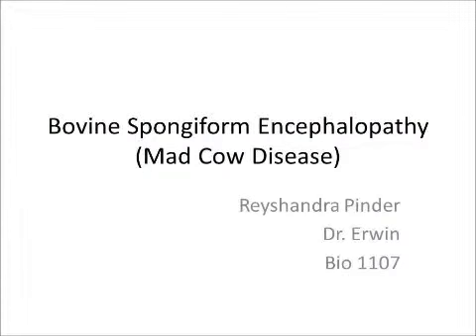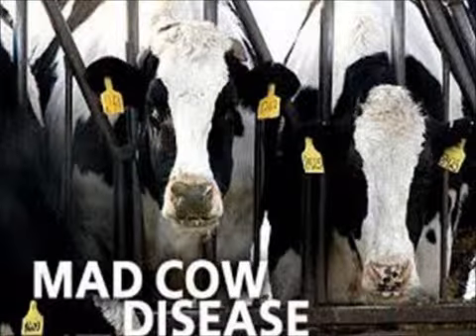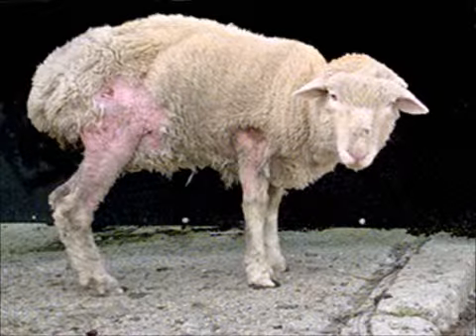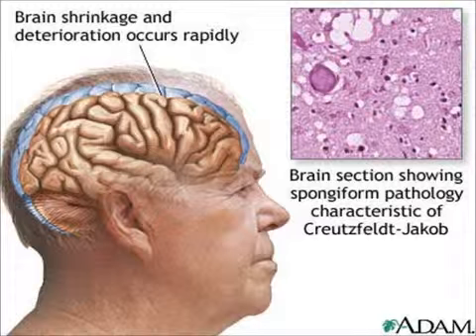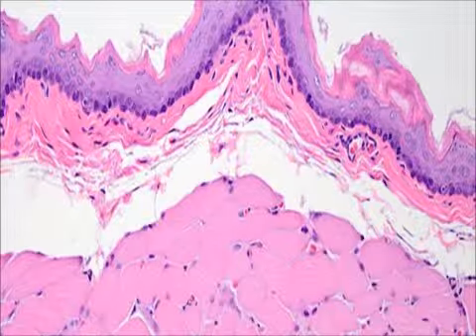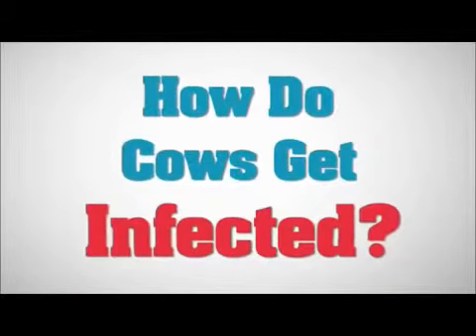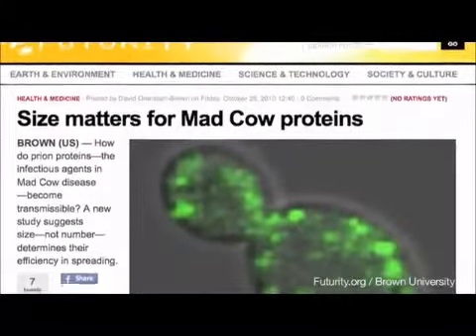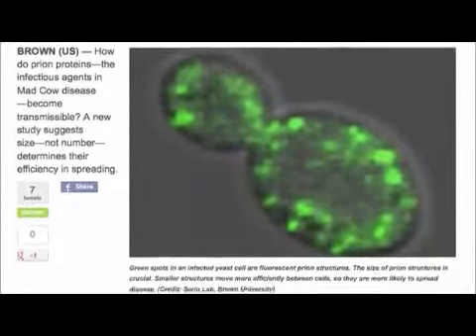Mad Cow Disease Final Movie